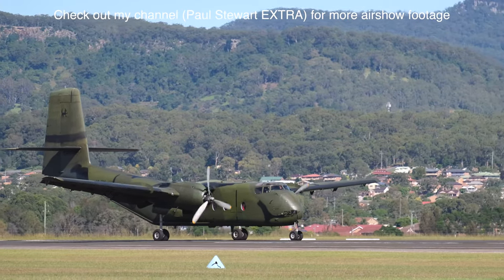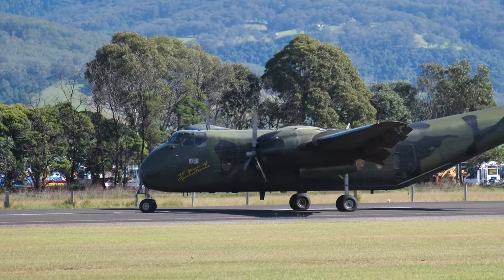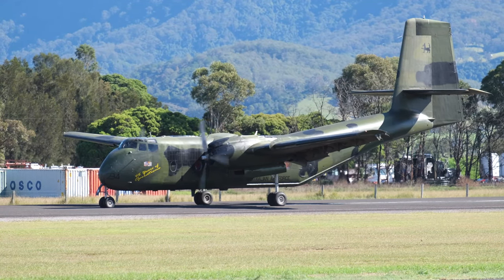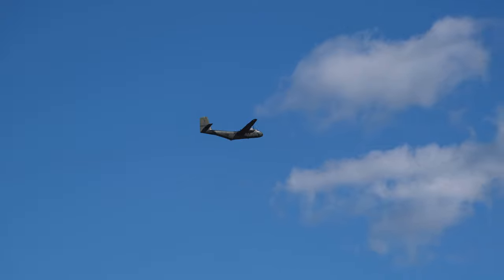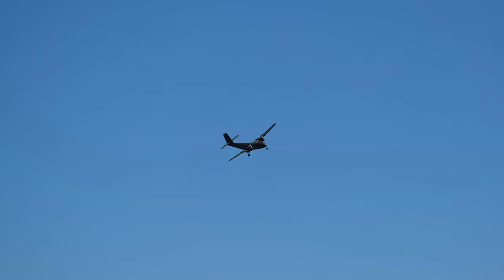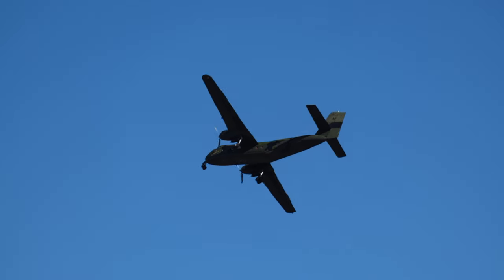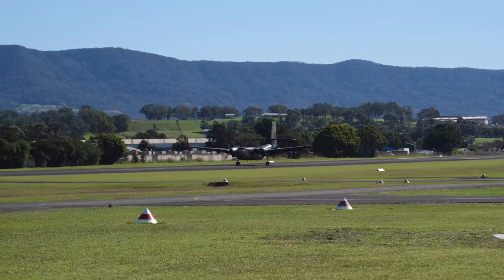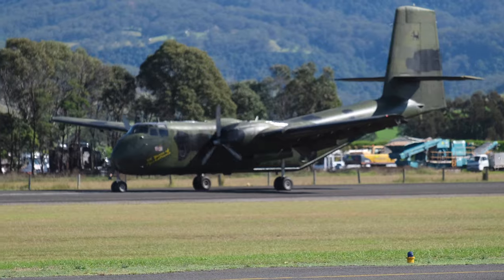HARS de Havilland Canada DHC-4 Caribou at Wings Over Illawarra 2019 (Sydney Airshow) in 4K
4K 60fps footage of the de Havilland Canada DHC-4 Caribou flown by the Royal Australian Airforce (RAAF) and on display at the 2019 Sydney Airshow this weekend. Canadian-designed and produced specialized cargo aircraft with short takeoff and landing capability. Pratt & Whitney R-2000 Twin Wasp . This aircraft is owned by the Historical Aircraft Restoration Society based in Albion Park.

Wings Over Illawarra 2019 held at the Albion Park Airport just south of Wollongong.